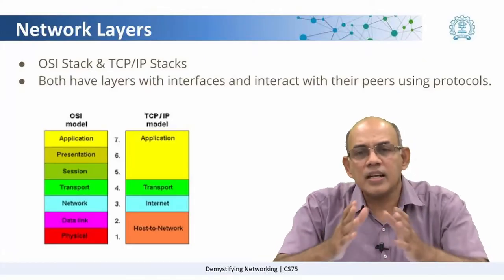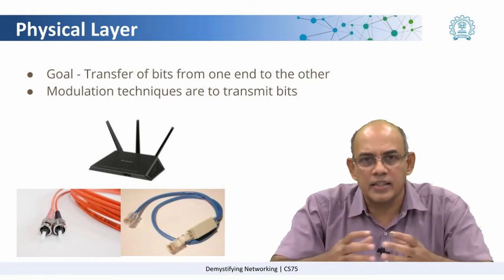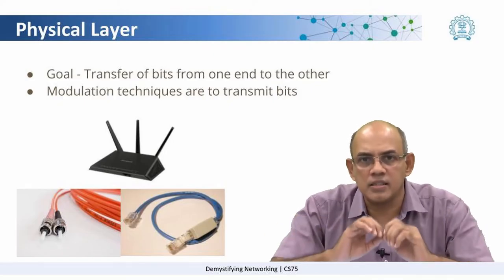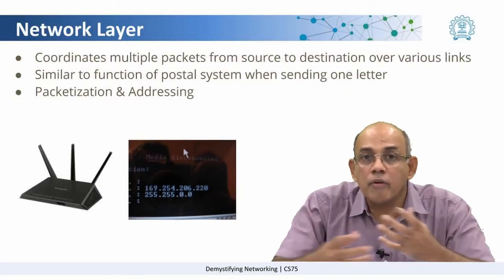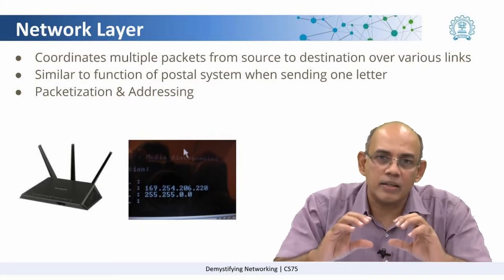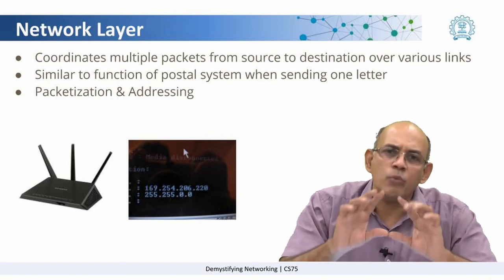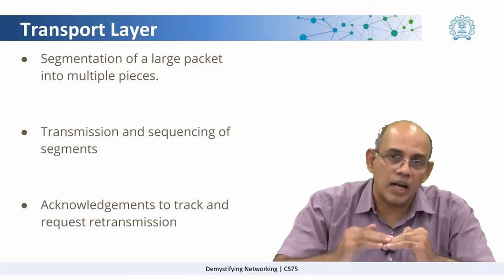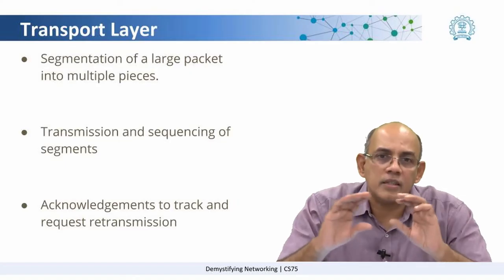Week 1: Layers in Detail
In this video we will discuss the different layers of a network and their functions.